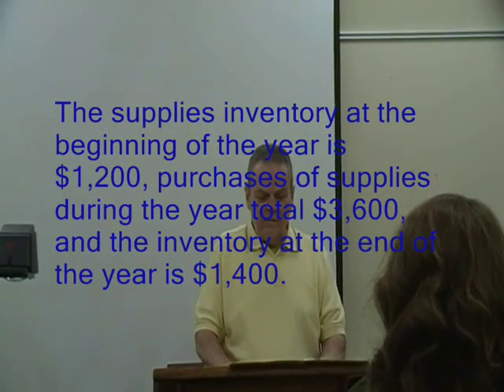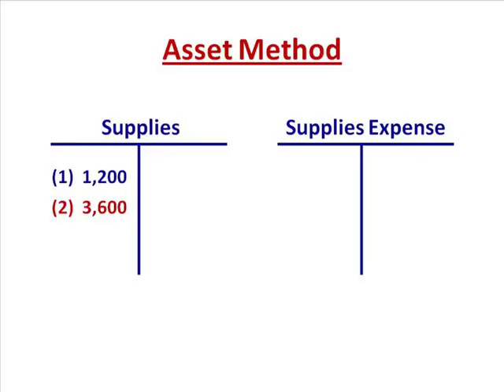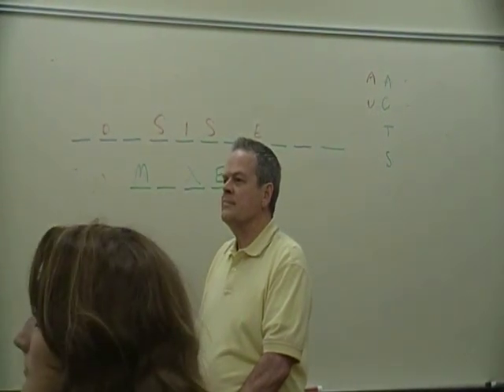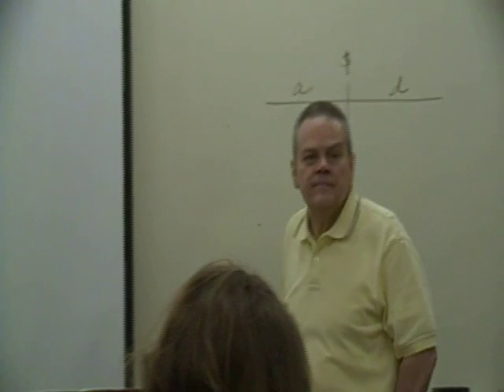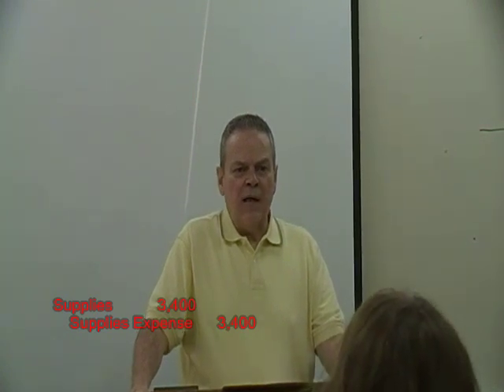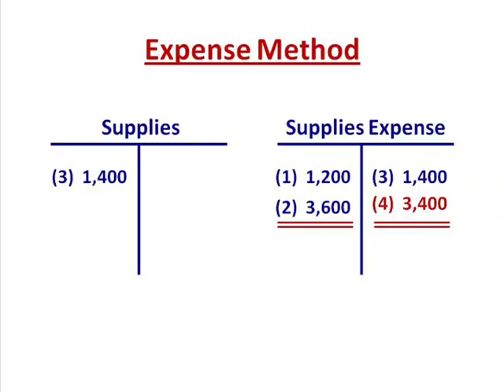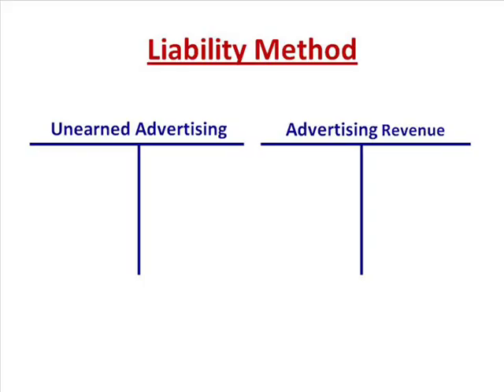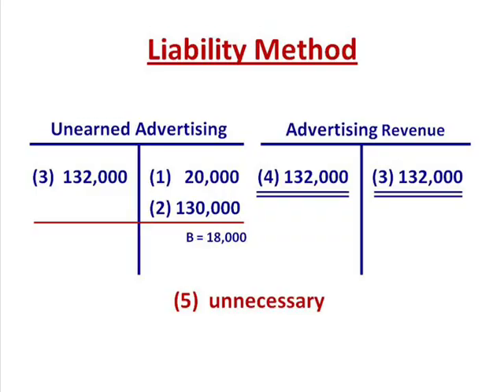Chap 03 First Discussion: Asset vs Expense Methods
The handout worked in class contrasted the asset and expense methods of accounting for deferred expenses, and the liability and revenue methods of accounting for deferred revenues.  Adjusting, closing, and reversing entries were part of the demonstration.